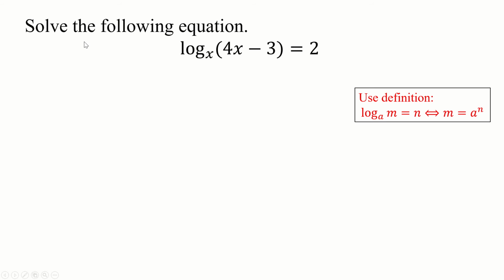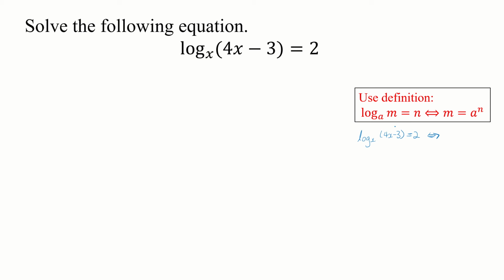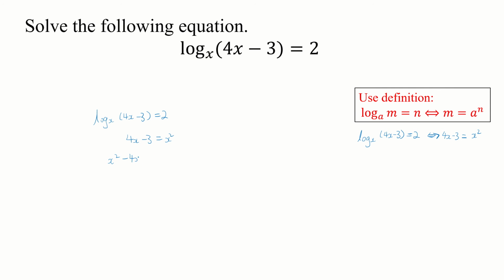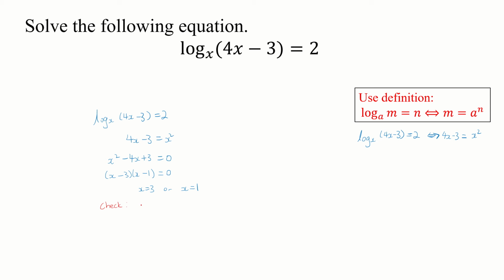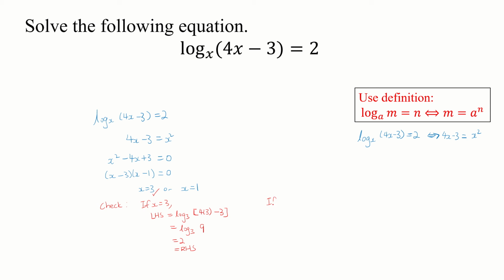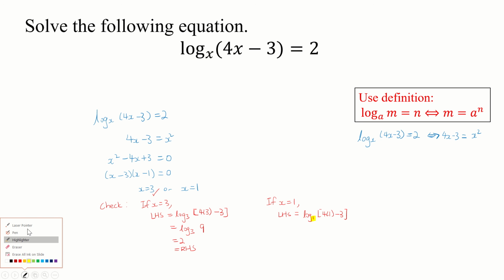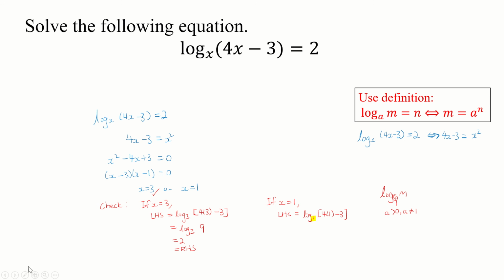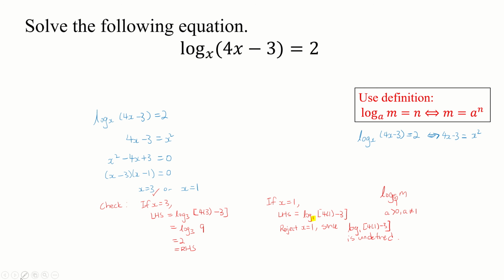Solving logarithmic equation by definition (2)